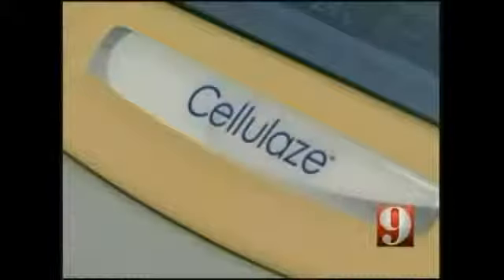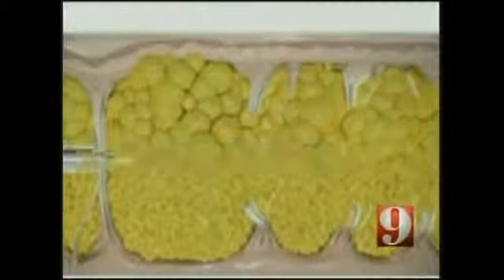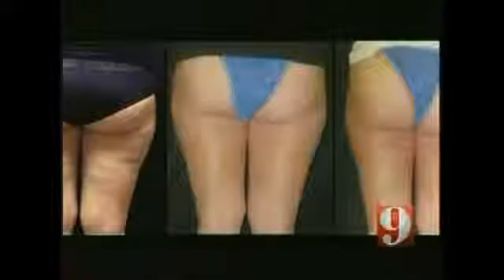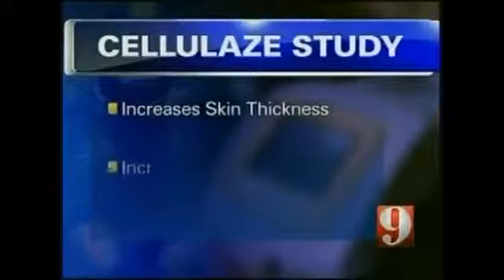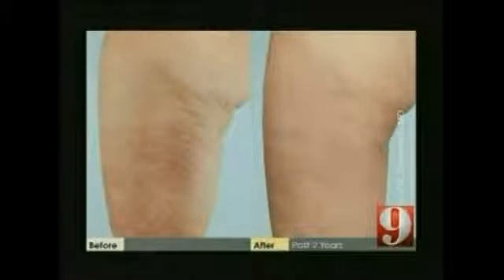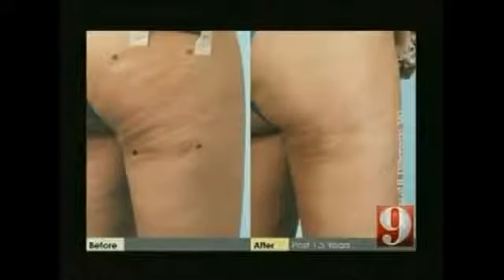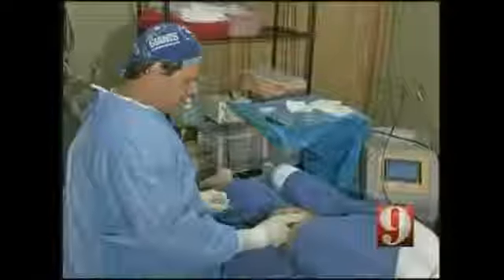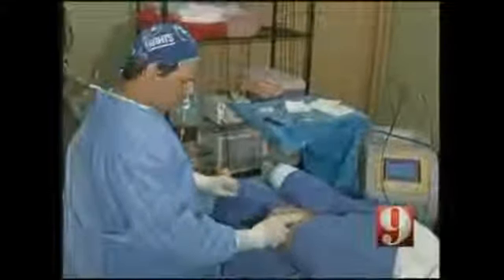Cellulaze FDA Approved Cellulite Treatment in Florida